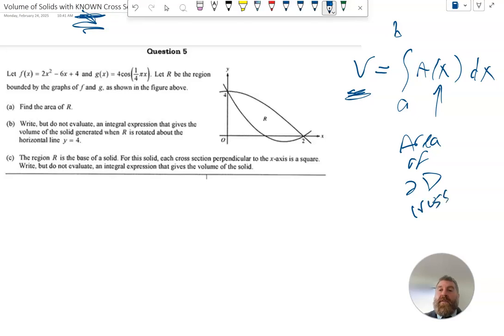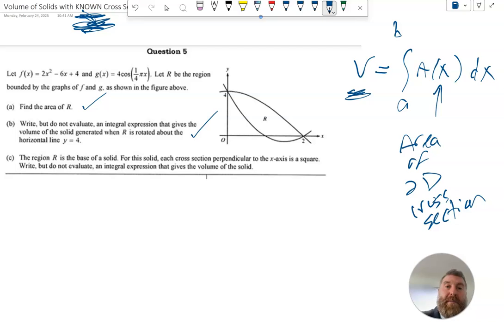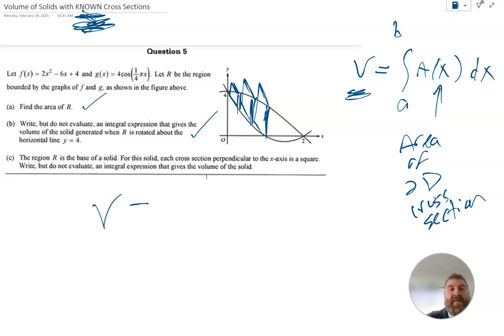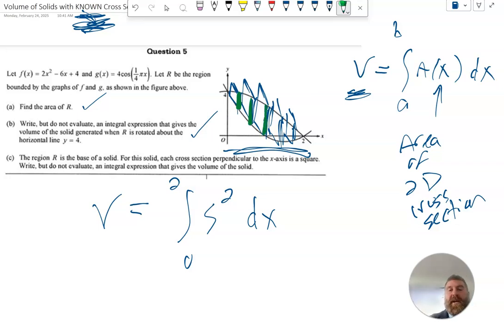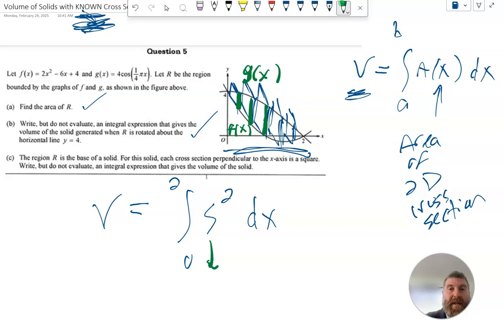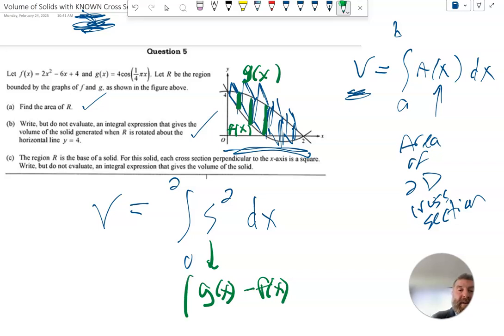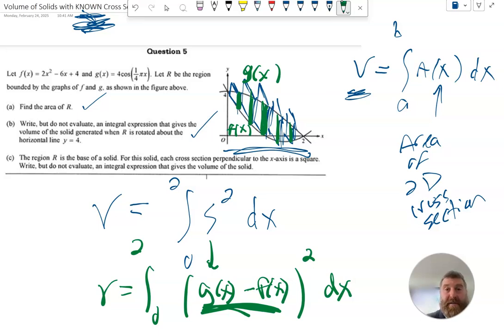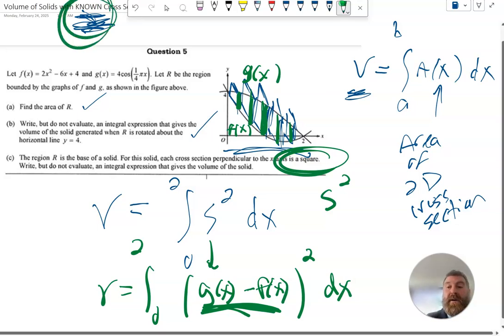Calculus; Volume of Solid with SQUARE Cross Sections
Let's look at the volume of solid with square cross sections When I'm not teaching mathematics, I am teaching standup paddle board lessons in CT.